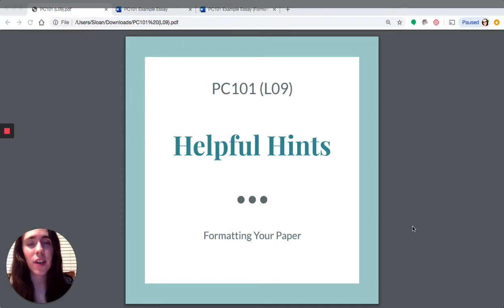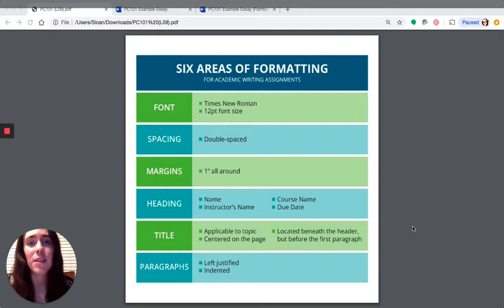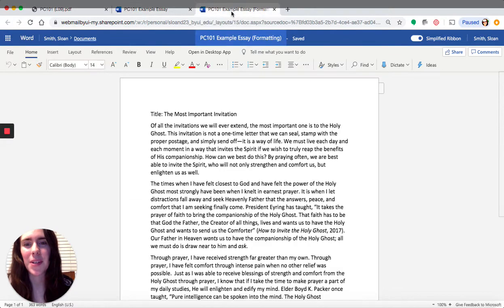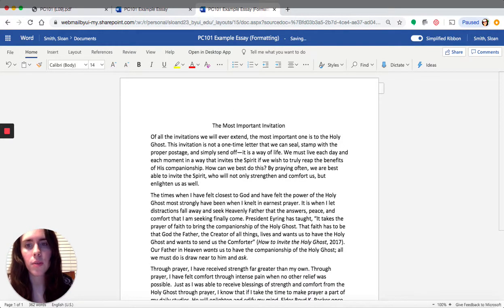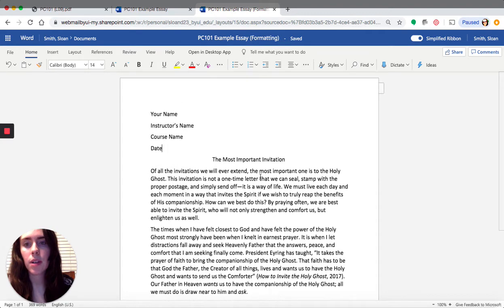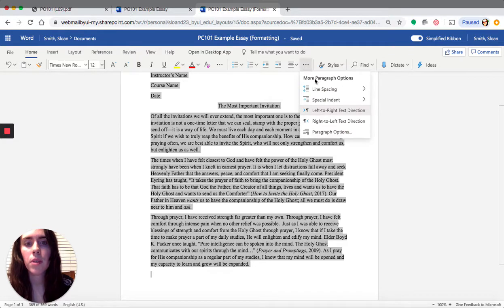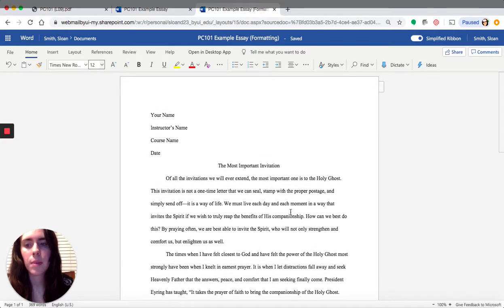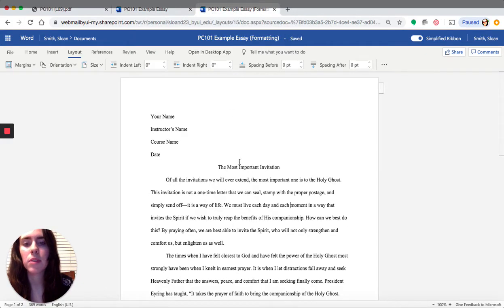Helpful Hints for PC101 Lesson 09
Formatting Your Paper